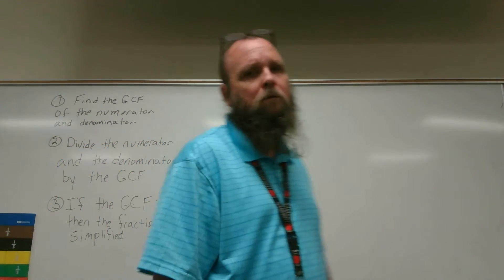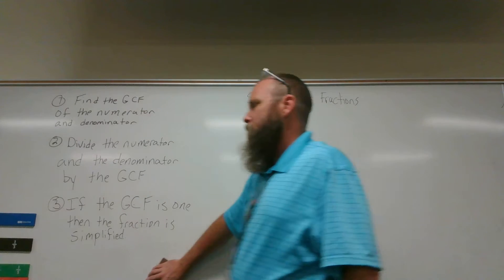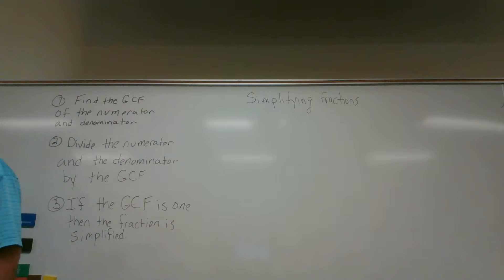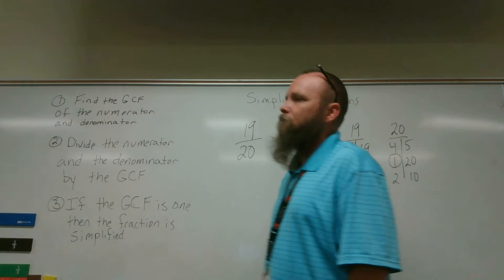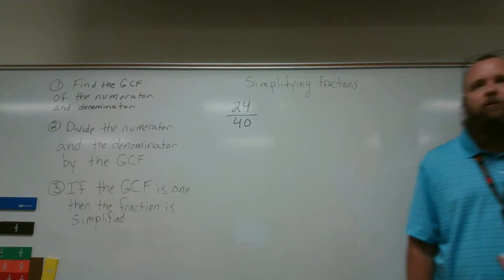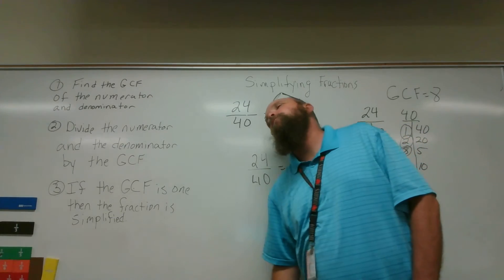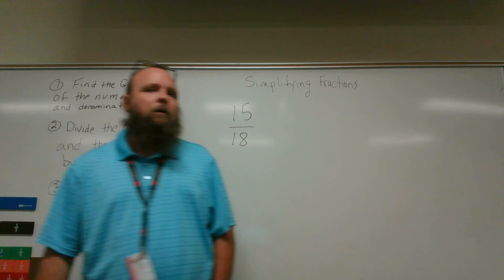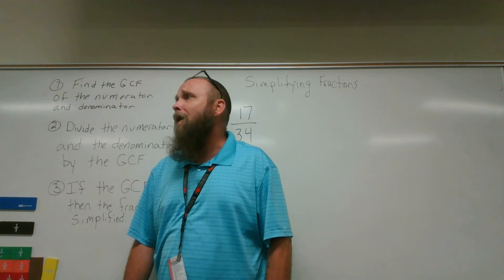Simplify fractions class three